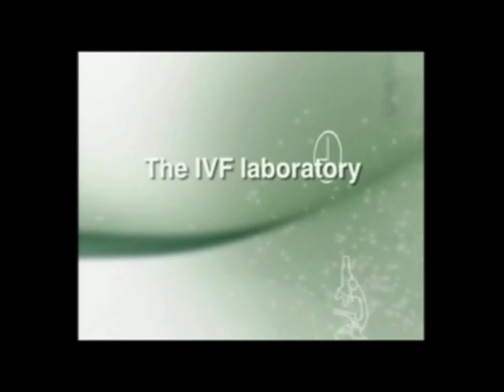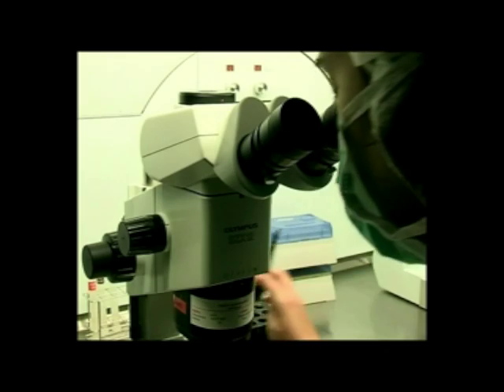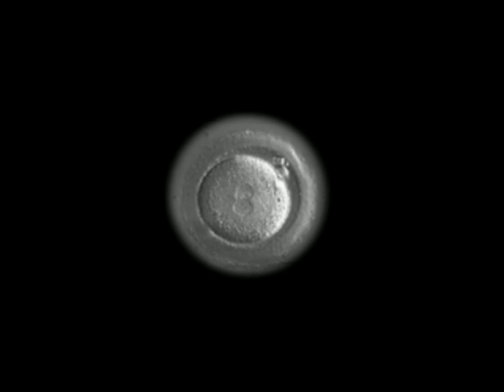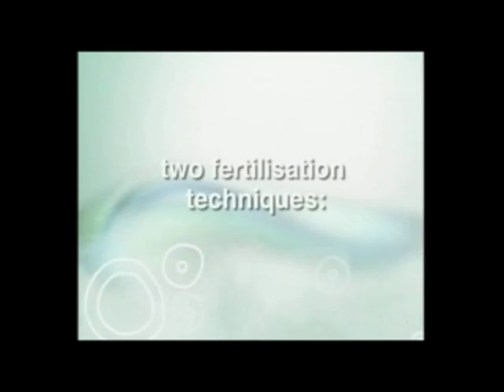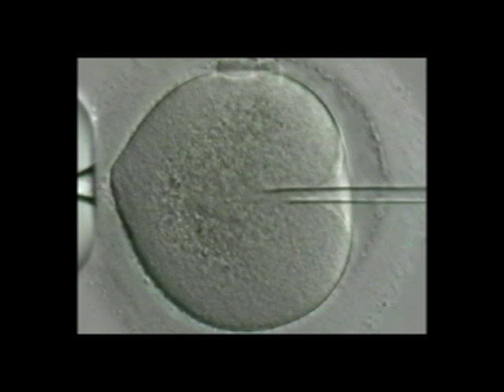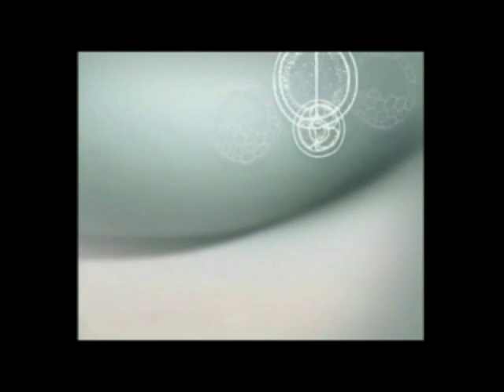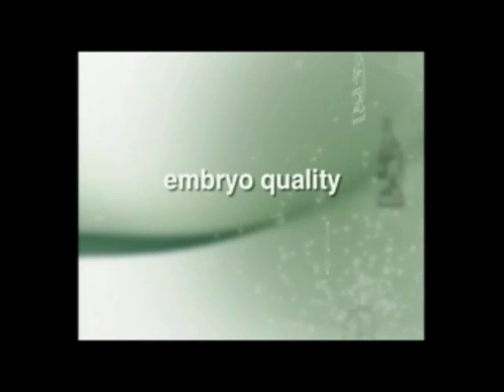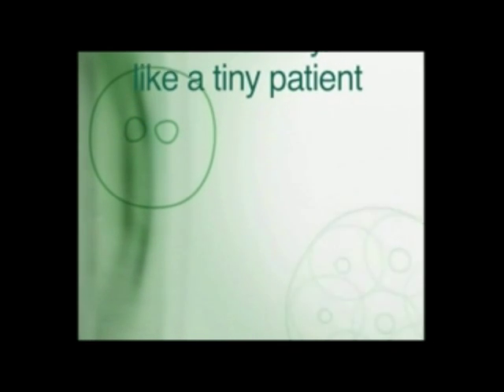6. The IVF Laboratory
Institut Marquès is a fertility clinic in Barcelona, Spain, with a well-established, internationally recognized reputation in Gynecology & Obstetrics and Assisted Reproduction.